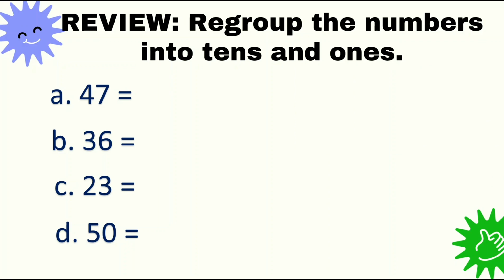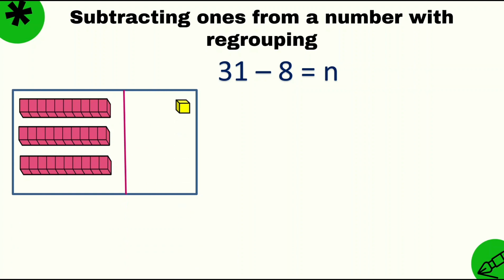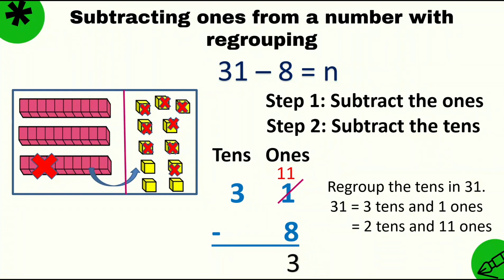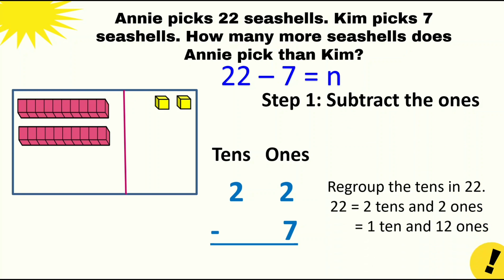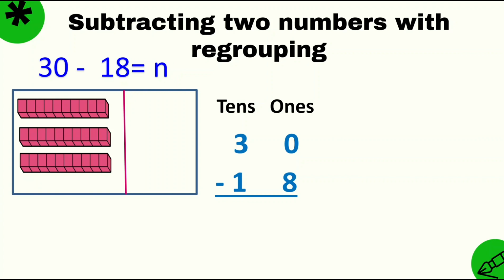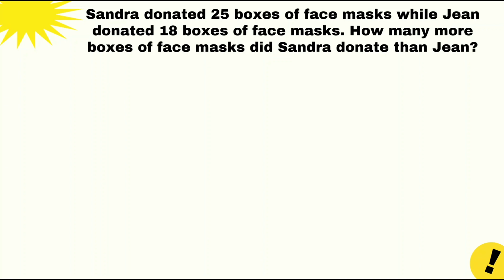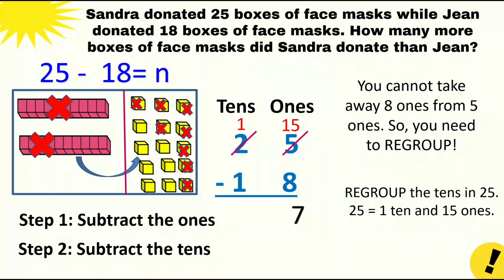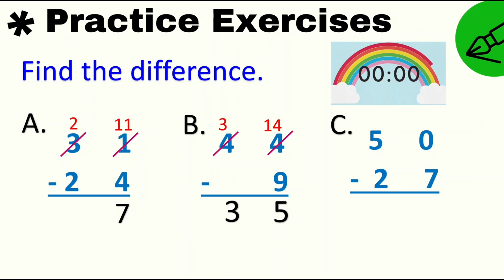MELC - BASED GRADE 1|SUBTRACTION WITH REGROUPING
This topic is aligned with the Most Essential Learning Competency.
 Learning Goals:
___I can subtract 1 to 2 digit  numbers from 2 - digit numbers with regrouping using any method (base ten blocks, vertical form)
___I can solve problems involving the subtraction of whole numbers with regrouping using appropriate strategies.

In this video you will learn how to SUBTRACT numbers with regrouping using BASE TEN BLOCKS. You will also learn how to subtract in vertical form (ones, tens)

Have fun learning Math!
Thank you and welcome to MATHinYOU.